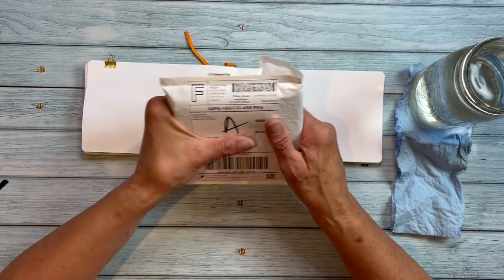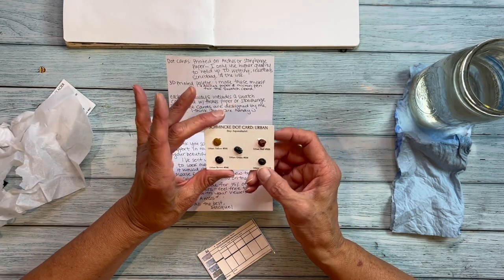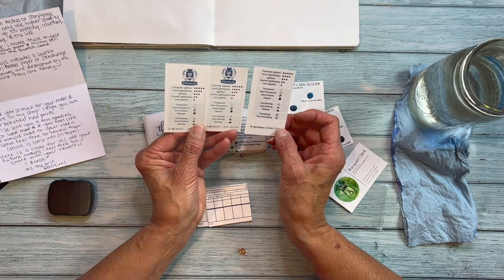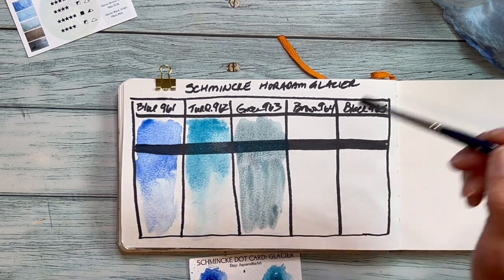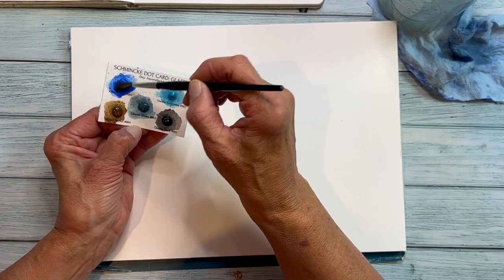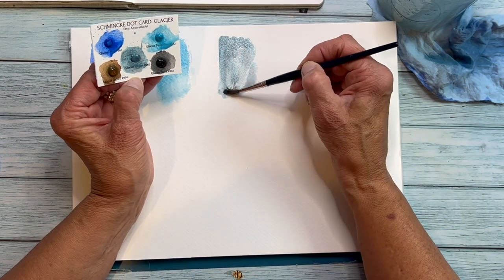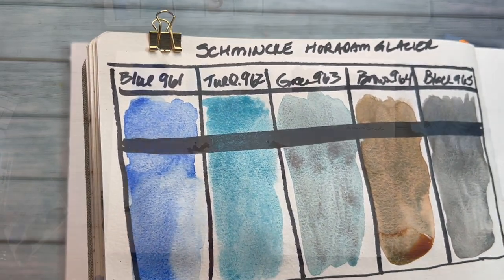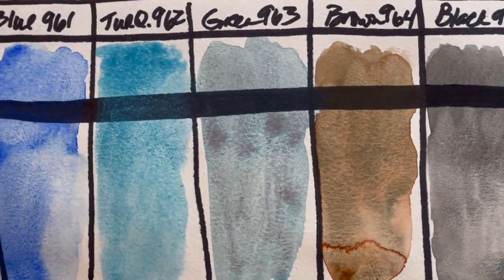REVIEW: Schmincke Horadam Super Granulation " Glacier Watercolor!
REVIEW: Schmincke Horadam Super Granulation "Glacier" Watercolors!

AquarellieArt on Etsy

The best way to try sample sizes of fun, curated palettes is through Aquarellie Art! Discover the beautiful nuances for yourself on your favorite paper before you commit to an entire set!

If you are interested in any of the supplies used in the video, links appear below.